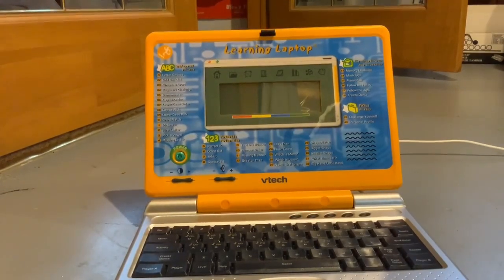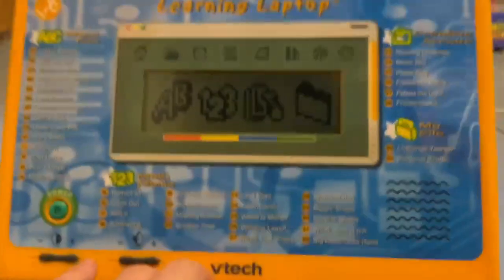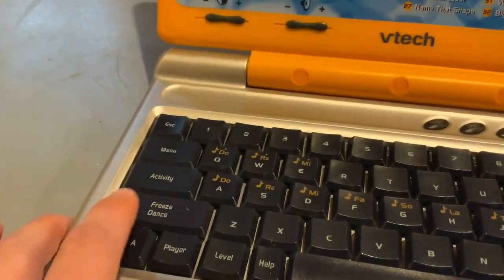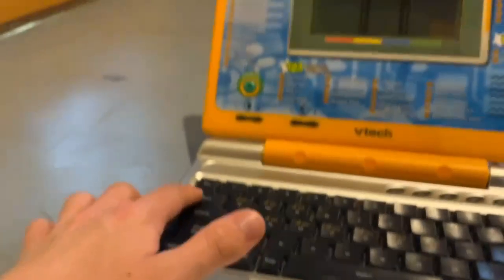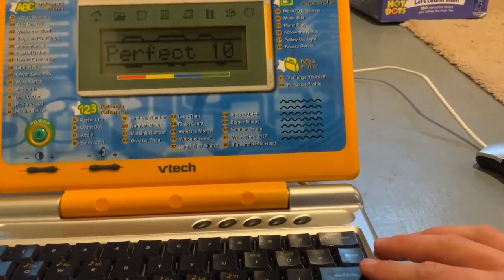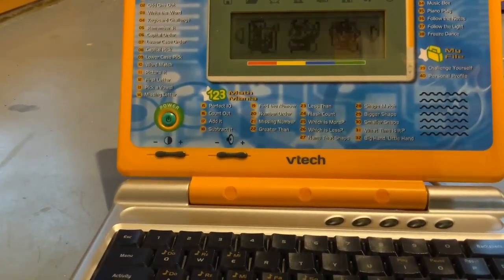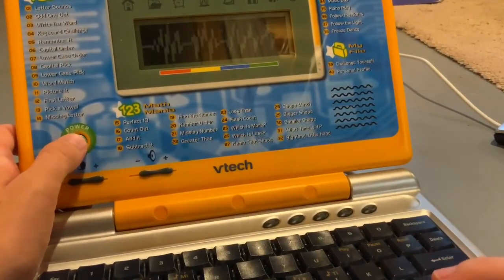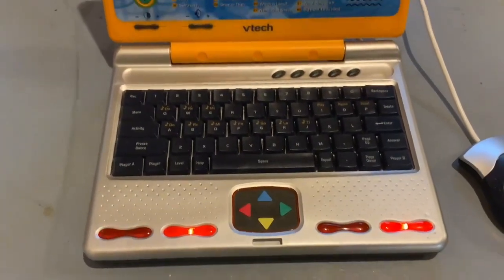Vtech Learning Laptop Review